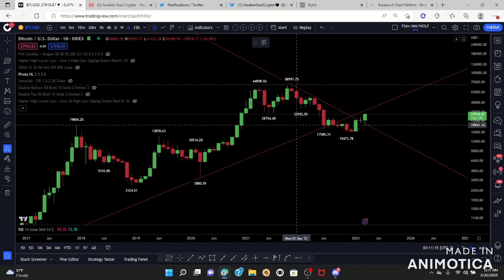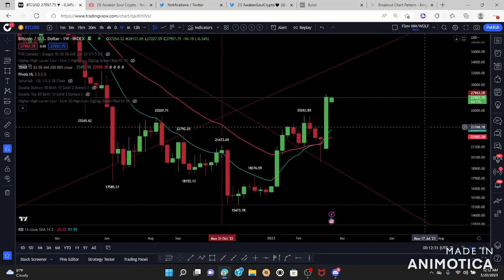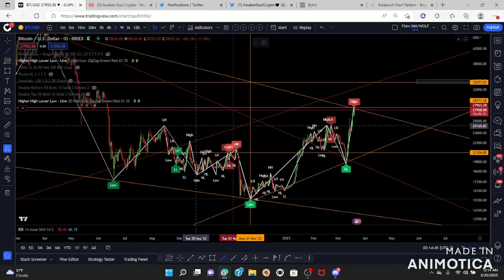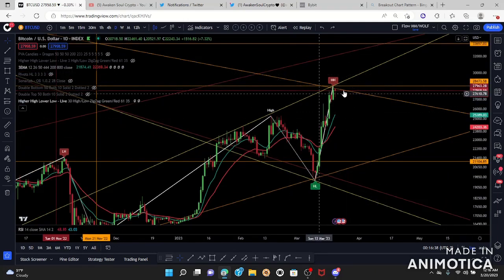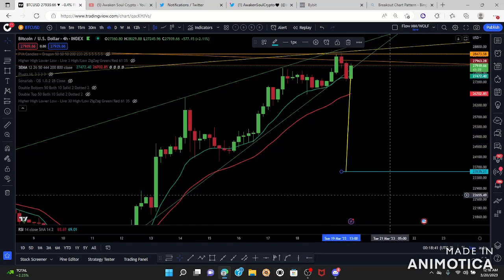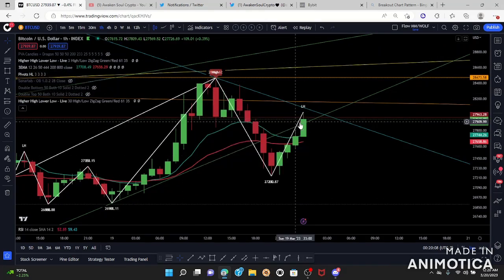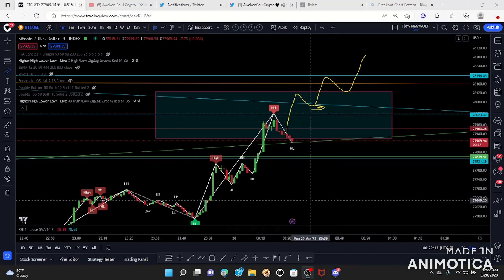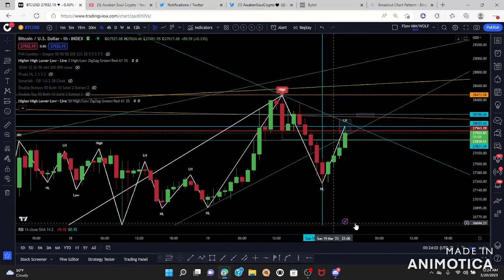From start to targets learn how to set your next trade in bitcoin.